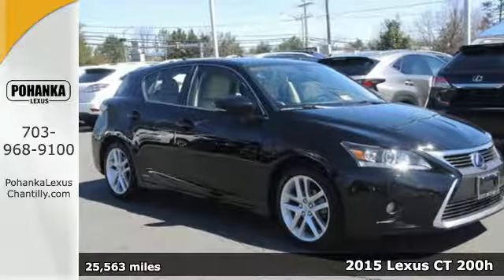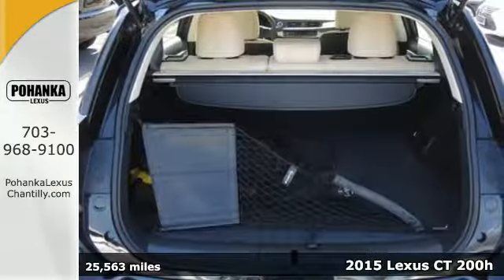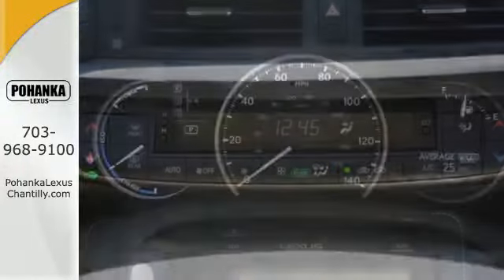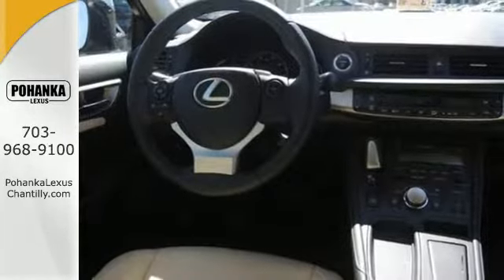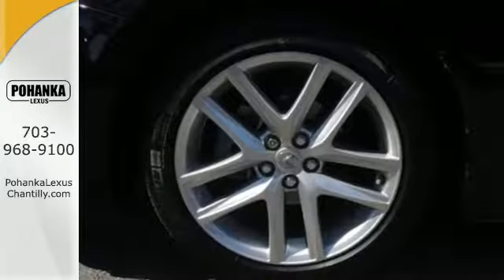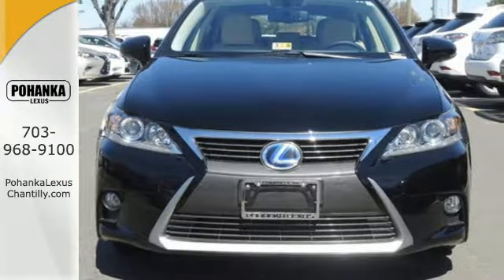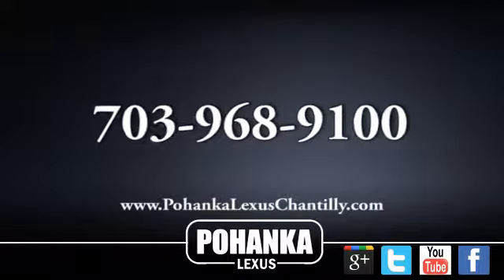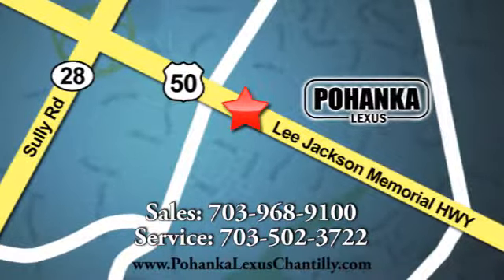Used 2015 Lexus CT 200h Chantilly Dale City VA DC, MD LP8786 - SOLD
Year: 2015
Make: Lexus
Model: CT 200h
Trim: 5dr Sdn Hybrid
Engine: 1.8 L 4 Cyl. Cyl.
Color: BLACK
Interior: PARCH
Mileage: 25563
Stock #: LP8786
VIN: JTHKD5BH2F2216439
***LUXURY HYBRID*** L/CERTIFIED!!! CLEAN CARFAX!!! HEATED SEATS!!! BACKUP CAMERA!!! This Vehicle is L/Certified with Warranty Coverage up to 6 years from the Date of first use and Unlimited Miles!! You will also receive Complimentary Scheduled maintenance for the next 2 years or 20,000 miles!! With 24/7 roadside assistance and trip interruption services. Peace of mind that extends beyond the vehicle’s original warranty. That’s not all!! It has been through a Rigorous 161 point SAFETY and QUALITY inspection! Our Service department is open from 5:30am to 11:00pm 365 days a year!!! NO APPOINTMENT NECESSARY!!! With FREE Wi-Fi internet Cafe, Children’s Play Area, Snacks, massage chairs and Sports Lounge. Be a part of the Pohanka Lexus family.

Address:
13909 Lee Jackson Memorial Hwy